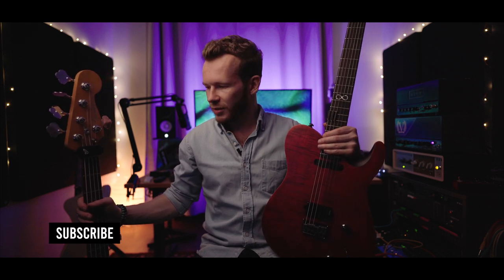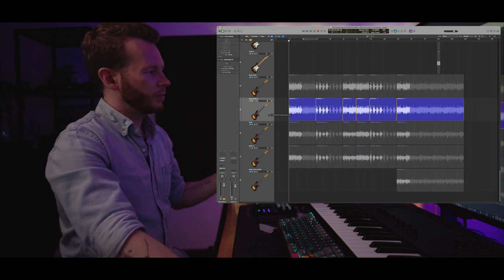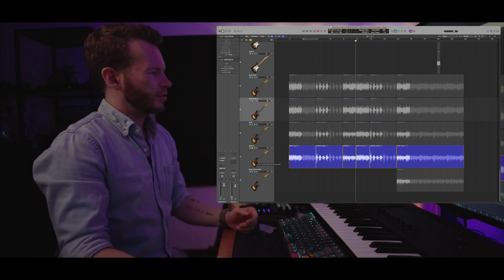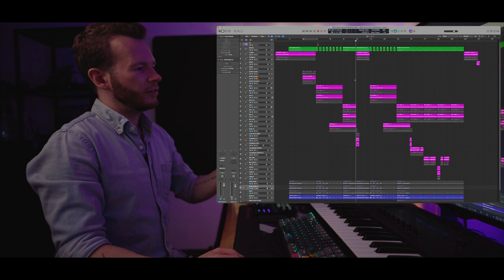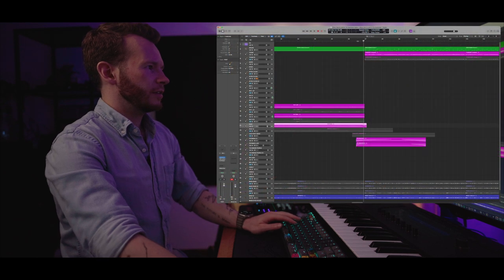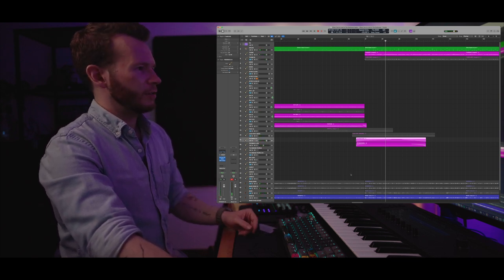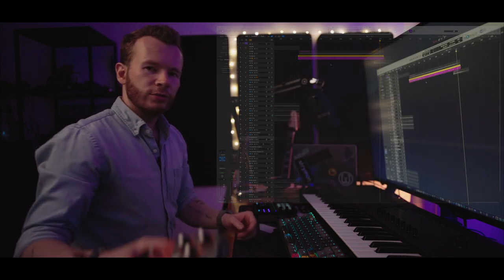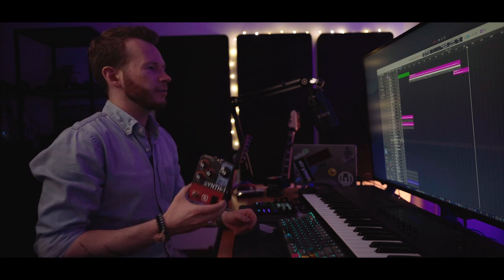Recording My Second Song | Track By Track EP 04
00:00 - Intro
02:25 - Comparing Bass DIs With Old vs New Strings
05:06 - Adding Feedback With Ebow
07:48 - Ending The Song With Noise
10:38 - Wrap Up